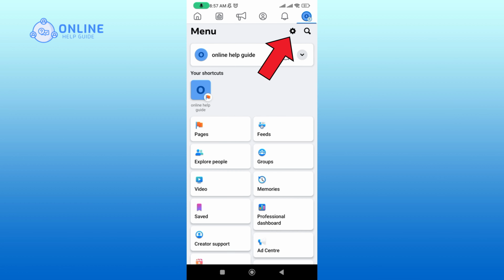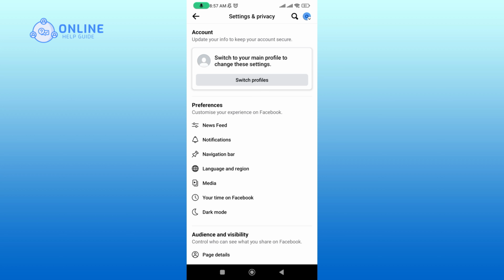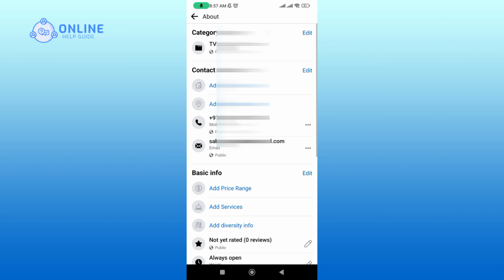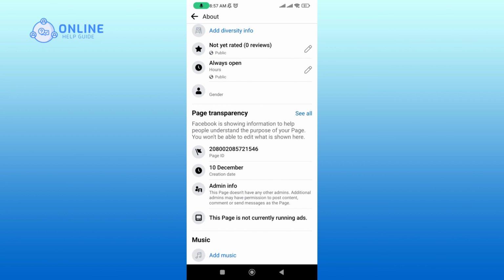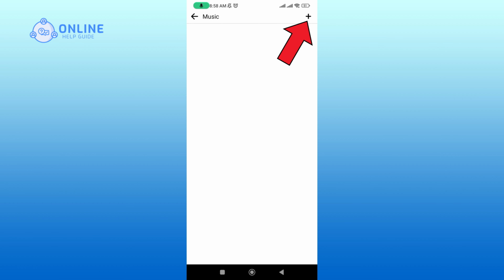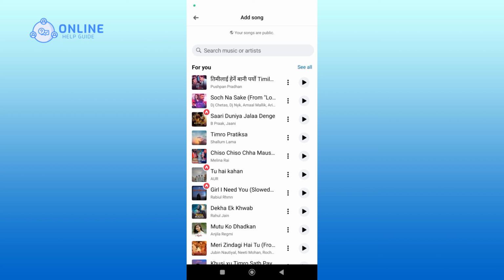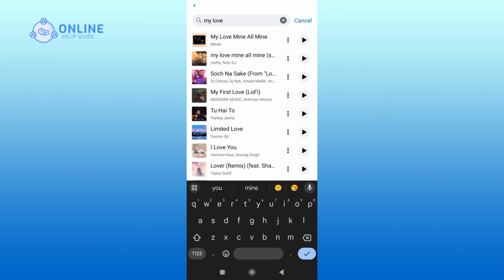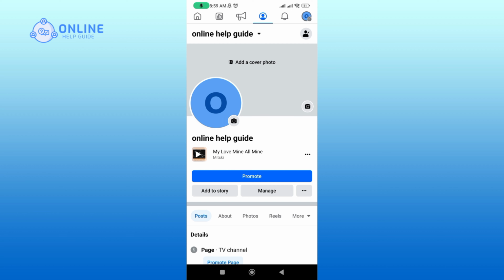How to Add Music to Your Facebook Page? 2023 (Quick & Easy) | Facebook App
Set the vibe! This tutorial shows you how to add music to your Facebook page. Whether it's for enhancing your brand or creating a welcoming atmosphere, learn how to incorporate music seamlessly. Watch and make your Facebook page an auditory delight!

Chapters
00:00:00 Intro
00:00:17 Add Music to Your Facebook Page
00:01:34 Outro